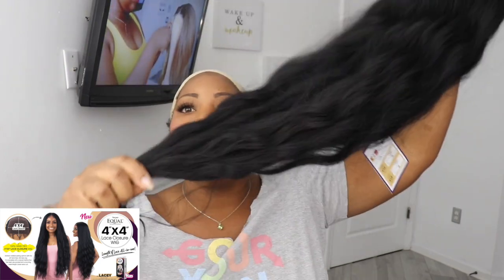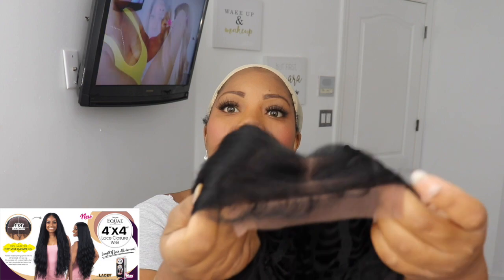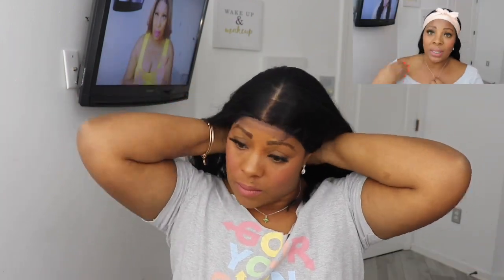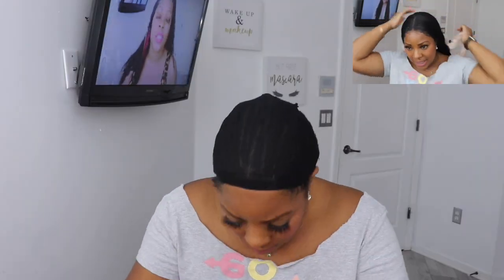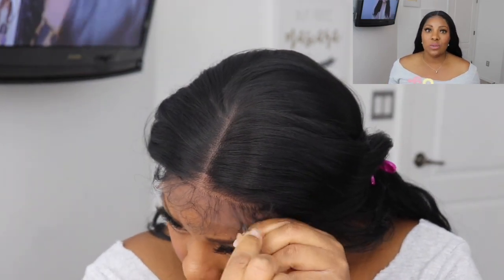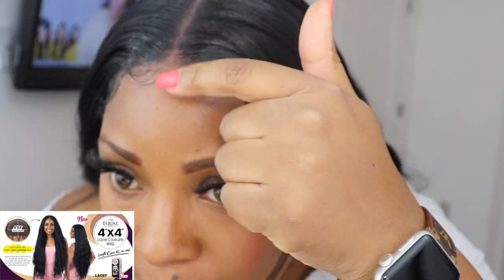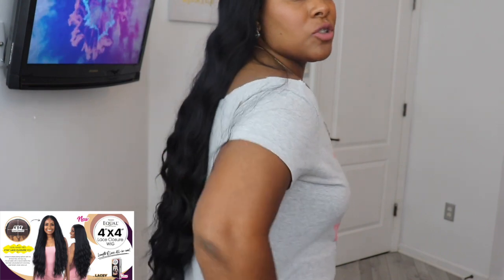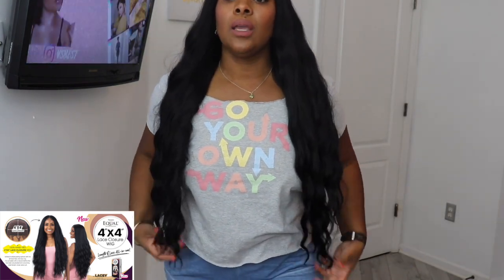4x4 CLOSURE WIG || FREETRESS EQUAL 4X4 LACE WIG LACEY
This video is about FreeTress Equal 4X4 Lace Closure Wig Lacey